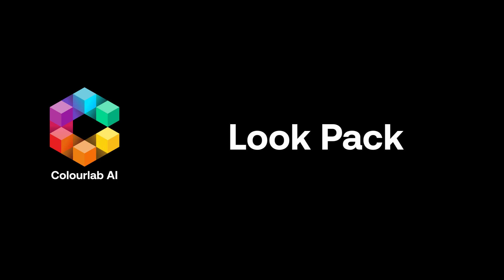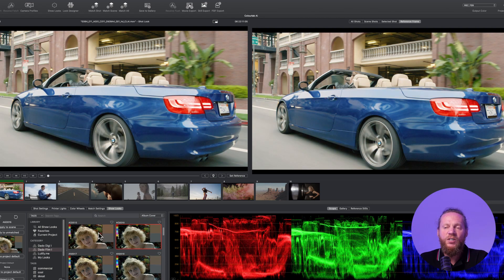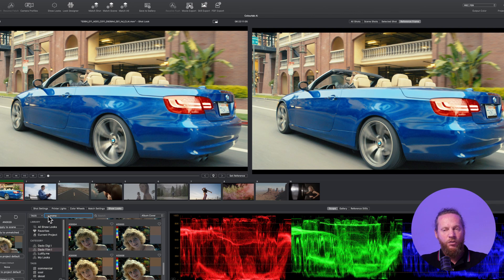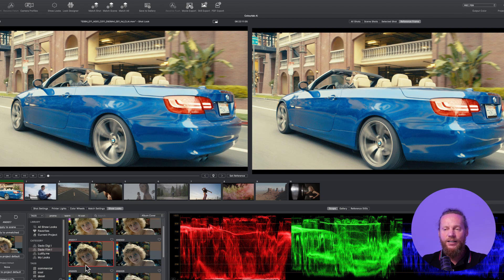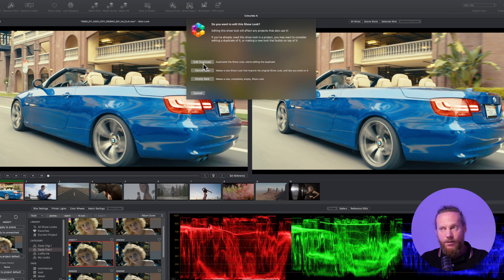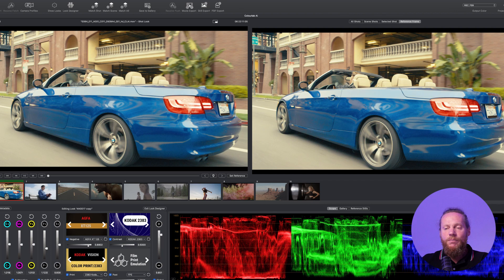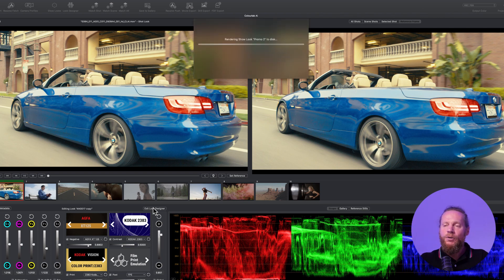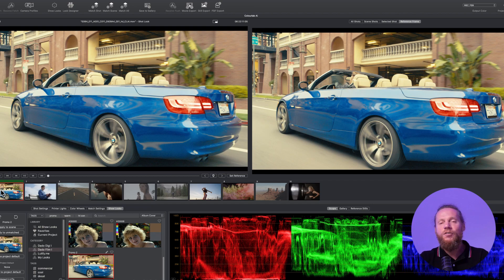Colourlab Ai: Look Pack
Dado goes over the look development tools in the 1.2 update.